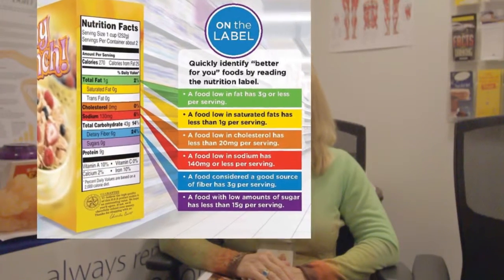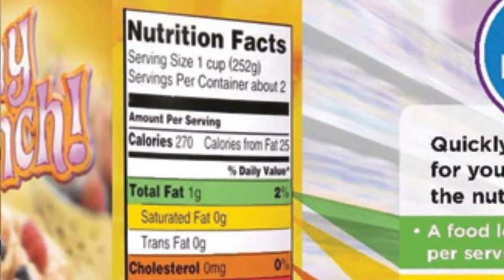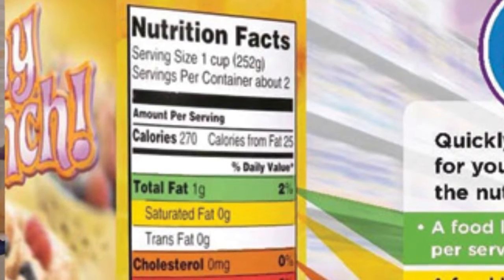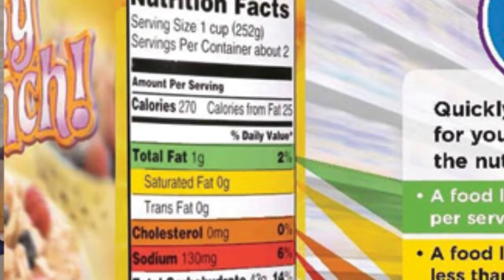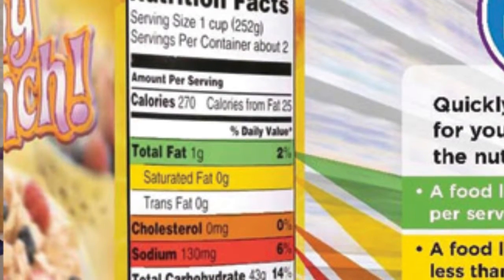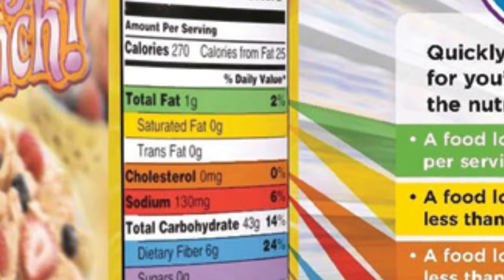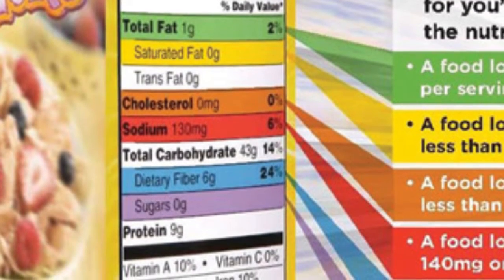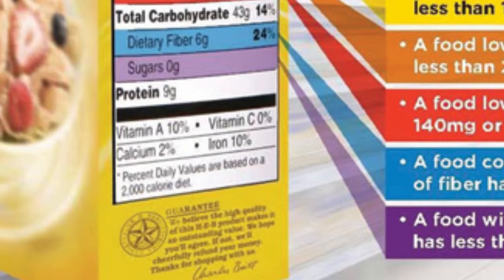8 Nutrition Labels